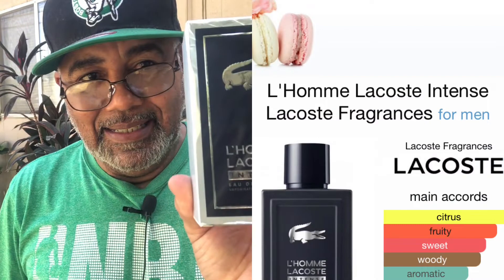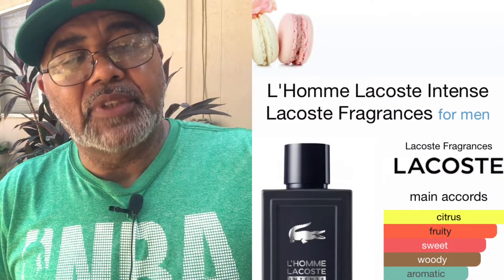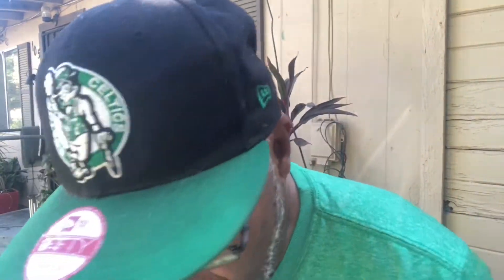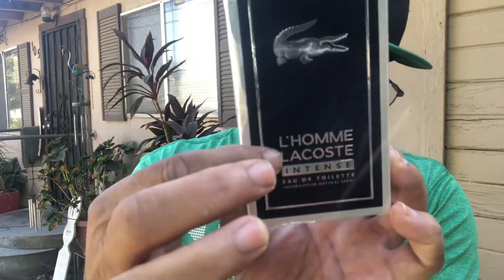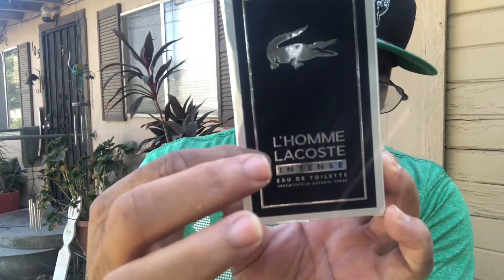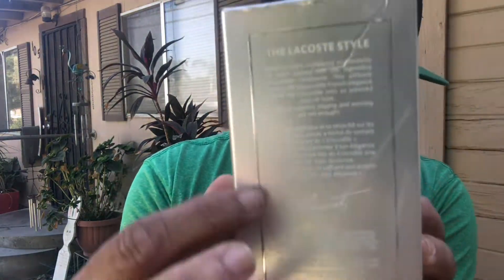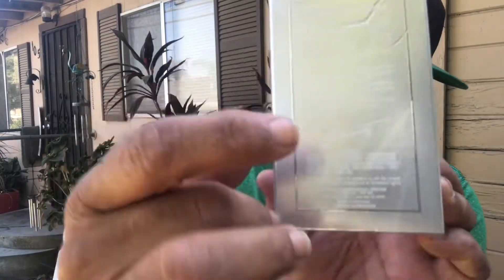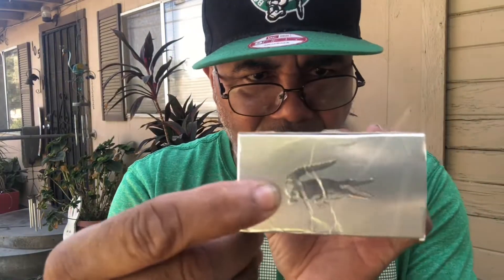LHOMME LACOSTE INTENSE by Lacoste.